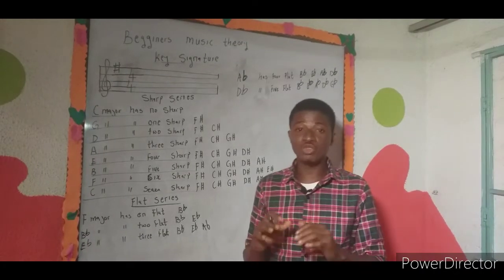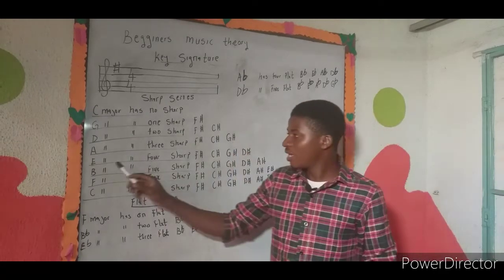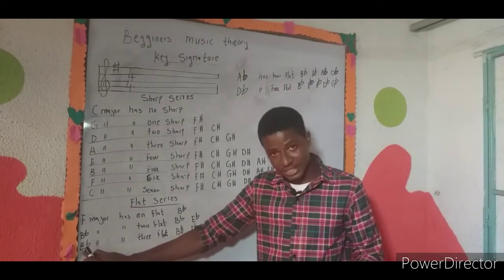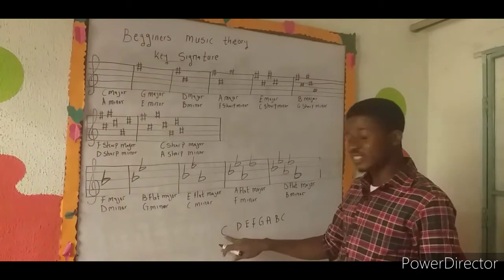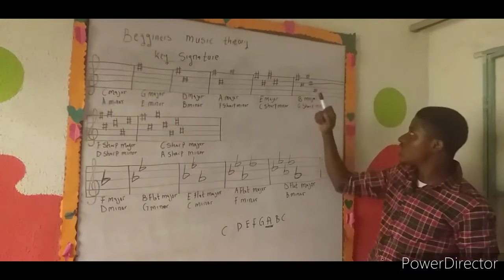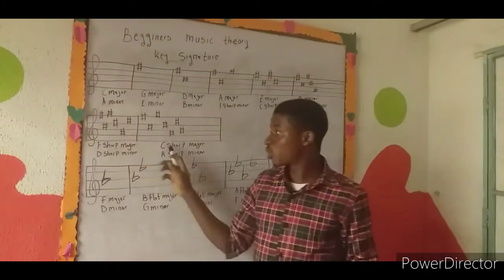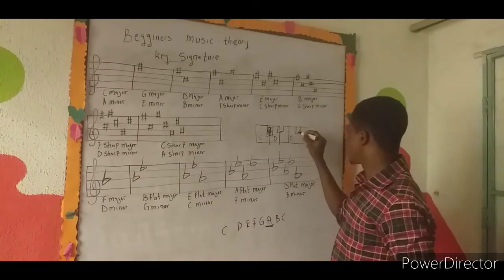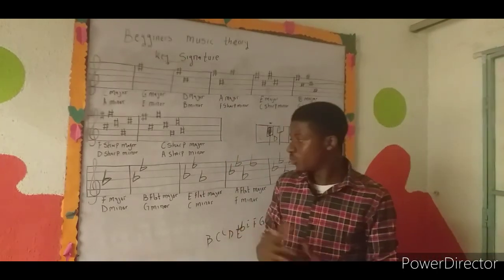Beginners (Music Theory) Grade one Lesson #5 | Key Signature _ Sharp and Flat Series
In this video I take you through the Key-Signature. The Sharp and Flat Series and their placement on the music staff.

Adedotun Adeoye is a Nigerian Vocal Coach, Songwriter, and Guitarist.

He is the founder of Rdd Music He studied Music in the University of Lagos, got a diploma from the prestigious Tenstrings Music Institute.

He is an IT certified personnel from HiiT, a grade 3 holder of Music Theory from the reputable Music Society of Nigeria (MUSON). His expertise in vocal studies and teaching has helped develop several groups and individuals.

Our Trainings and Workshop

Features
• Voice training
• Music theory
• Ebooks
• Videos
• Audios
• Guitar
• Violin

The training and seminars we offer are structured to motivate, inspire and educate people on how to become relevant in the music industry.

Social Media